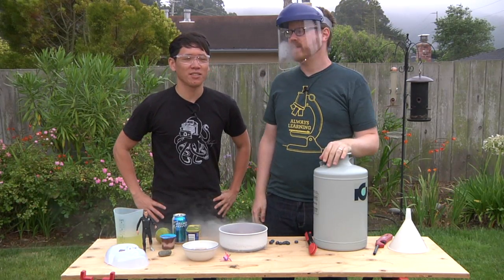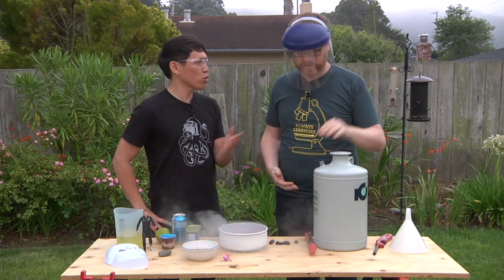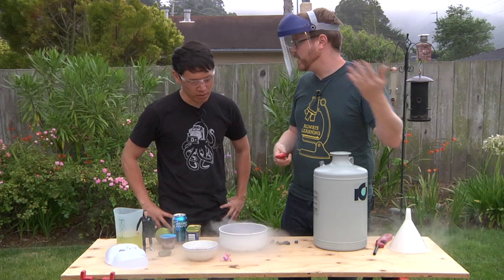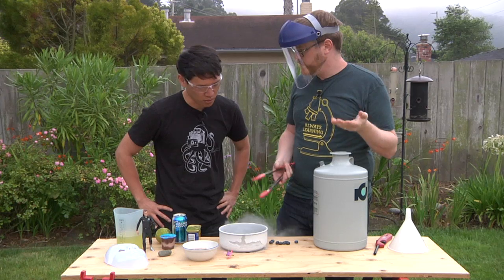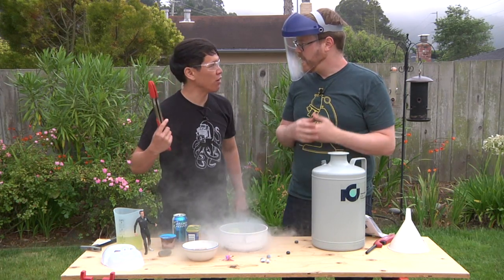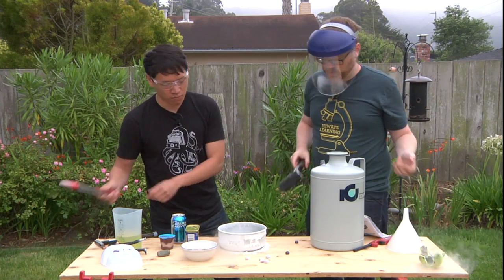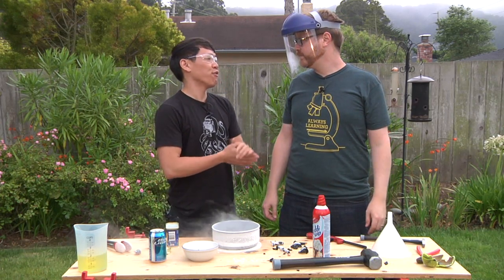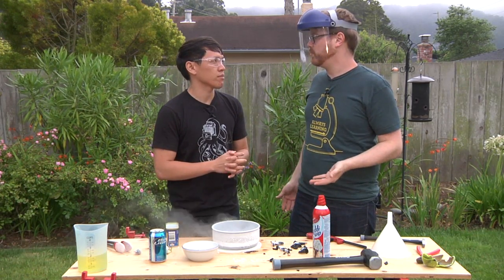Tested vs. The Liquid Nitrogen Dewar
Will and Norm demonstrate how liquid nitrogen changes the properties of various objects and how to store the extremely-cold liquid using a dewar. Will demonstrates his knowledge of Terminator 2. Slow-motion smashing within!